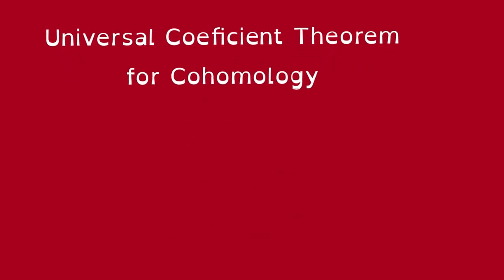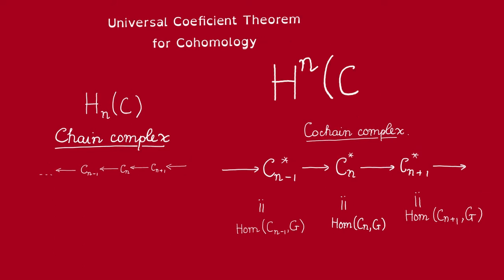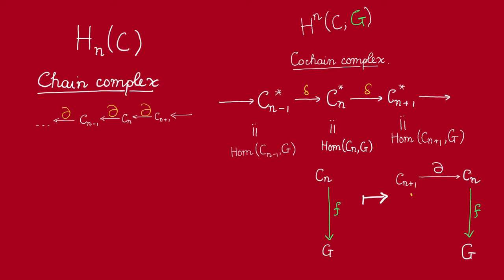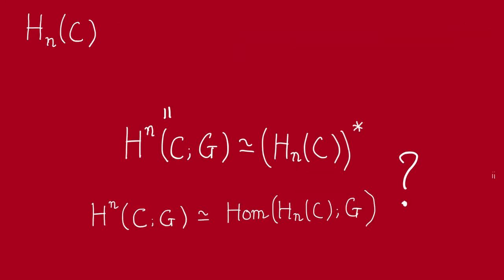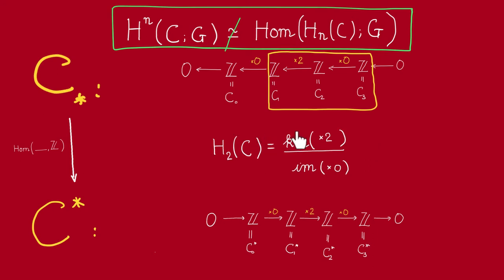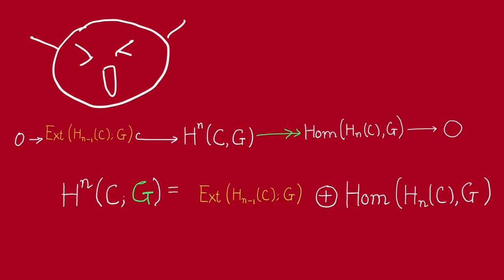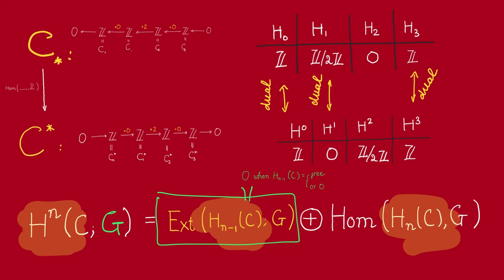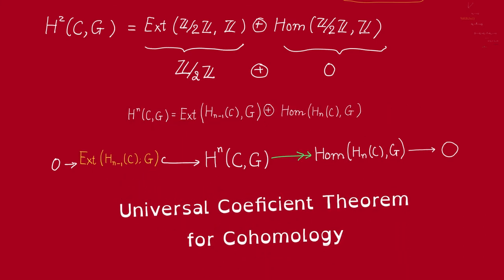Universal Coefficient Theorem for cohomology (part 1)- Introduction